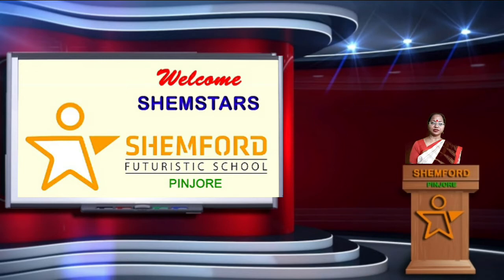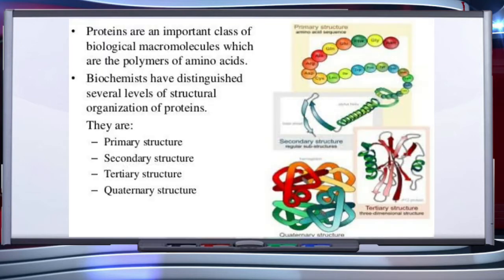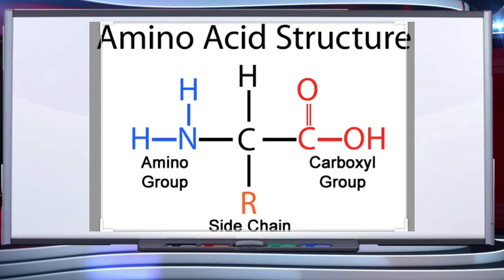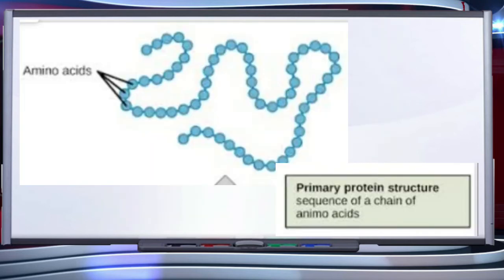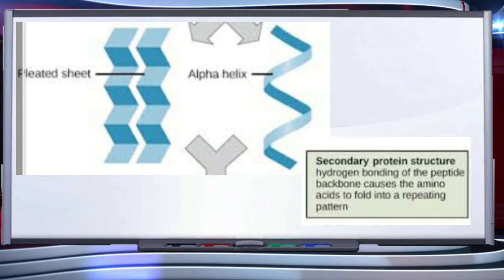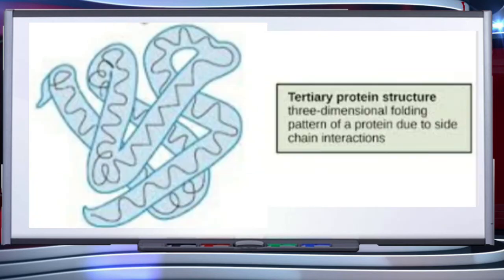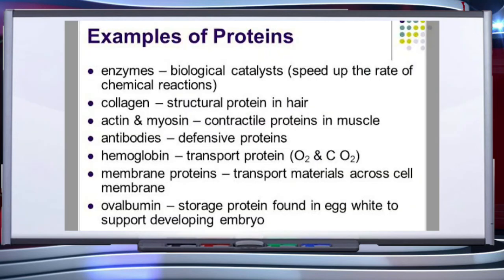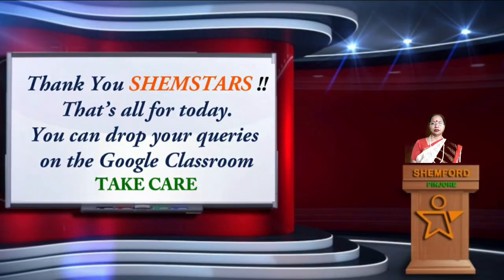Class_11biology_chapter 9_Biomolecules part 3